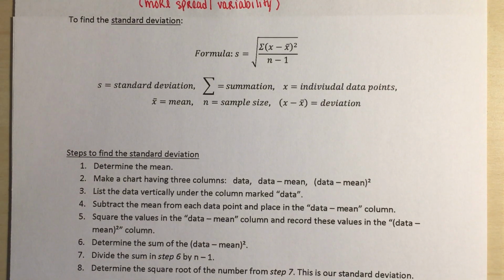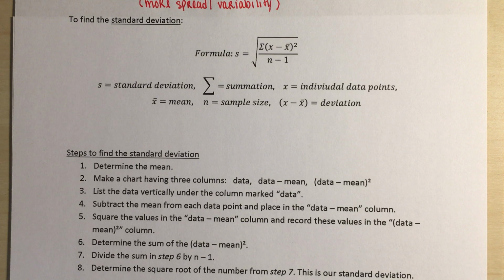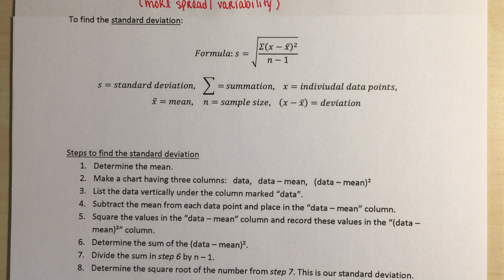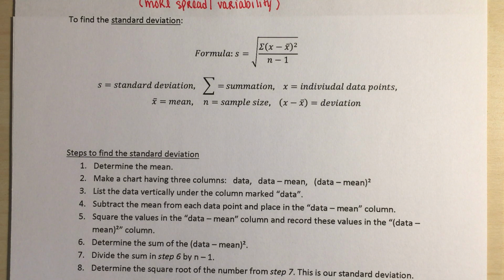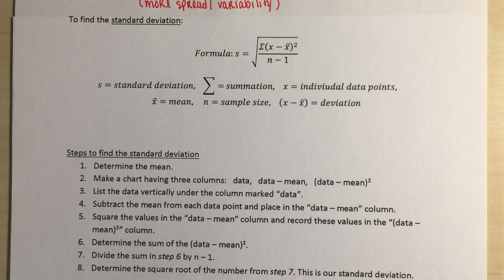Math 115 - Section 12.4: Measures of Dispersion - Finding Standard Deviation